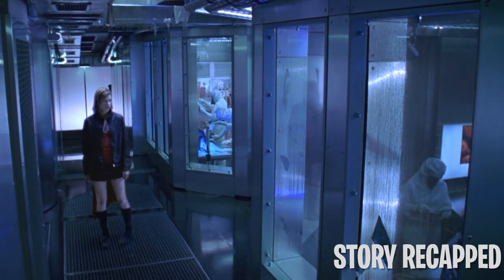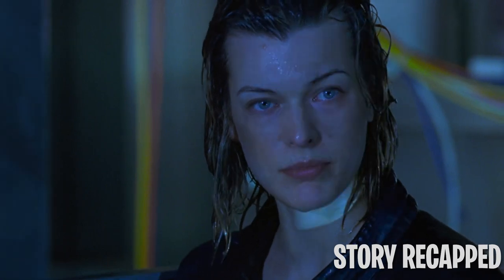She Wakes Up In A Underground Laboratory With No Memory & All The Personnel Are Dead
When the artificial intelligence of an underground research facility exterminates all of the employees inside, a small team is dispatched to shut down the rogue A.I. and uncover the truth. Upon discovering the facility's illegal genetic experimentation, they learn that the homicidal A.I. is the least of their worries. With mutating creatures lurking at every corner, the team fights their way to escape before they're buried miles beneath the city.